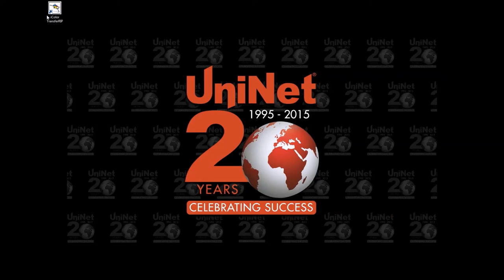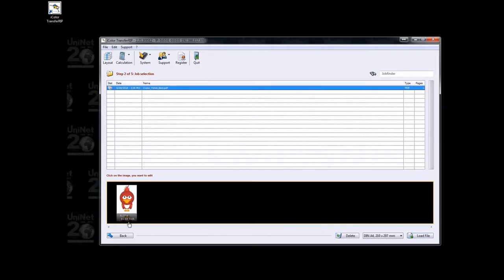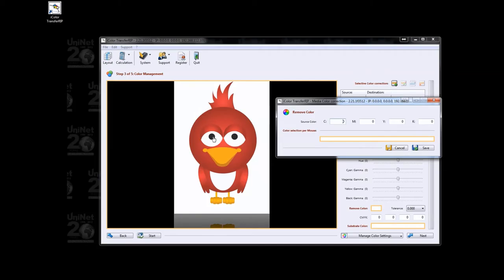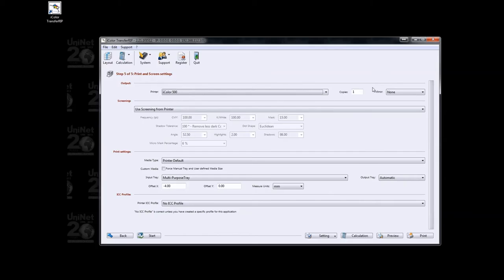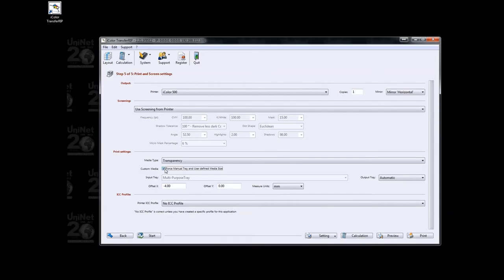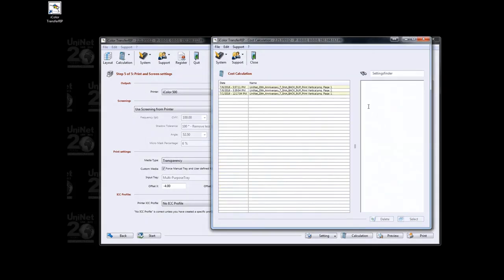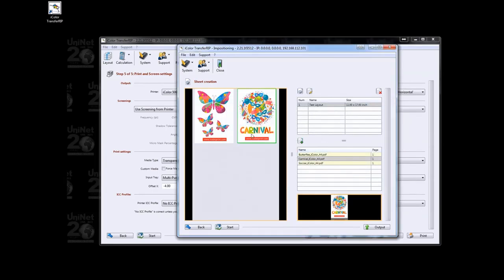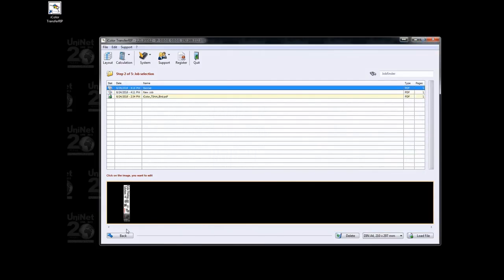Uninet iColor TransferRip Software Instruction #1 | AA Print Supply